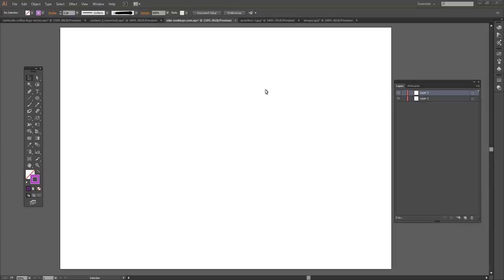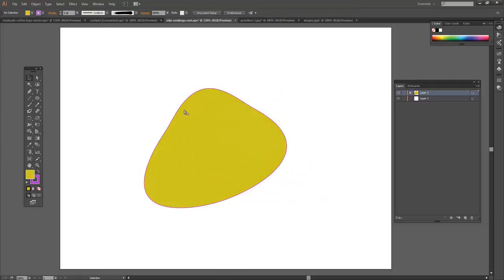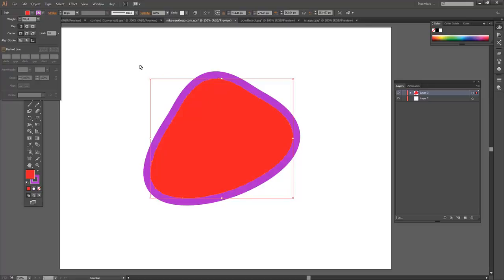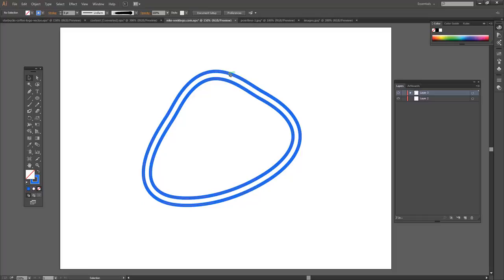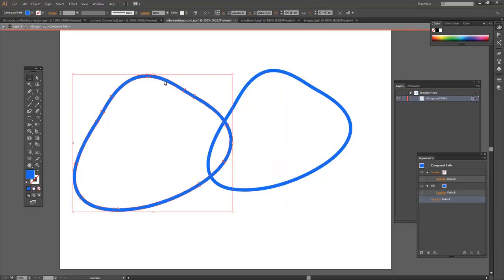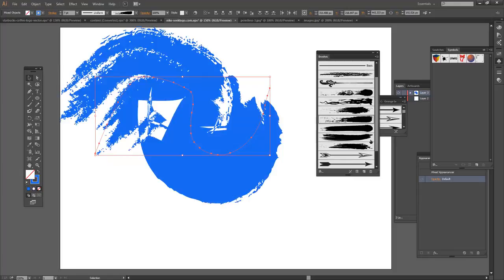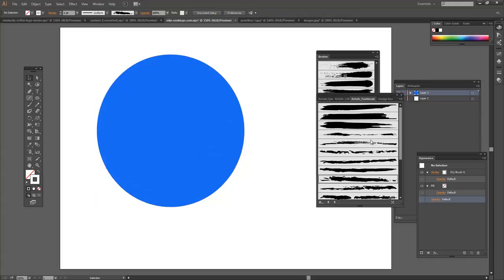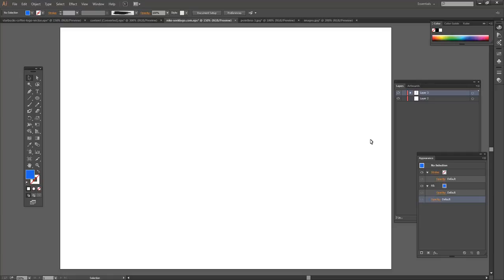Learn Adobe Illustrator in 1 Hour part 8